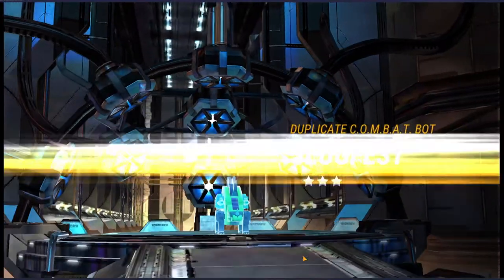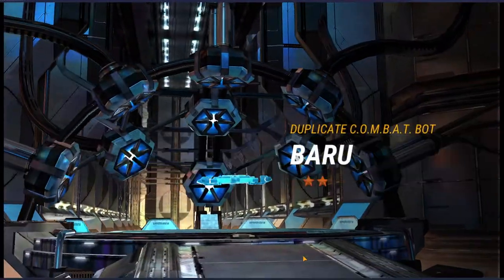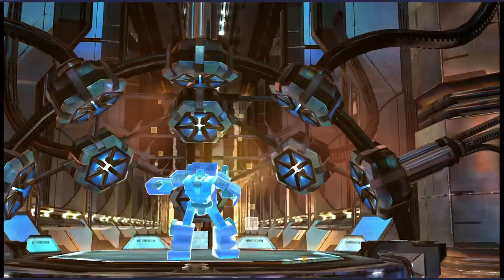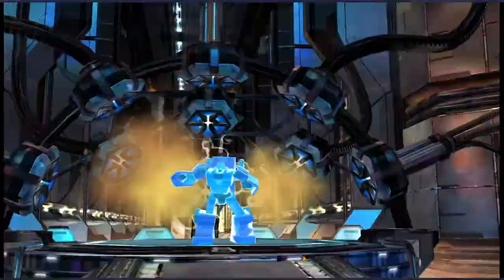Opening up Decepticon Combat Chips from the Super Black Friday Combat Chip Bundle - Part 3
Roller Force Combat Chips from the Super Black Friday Combat Chip Bundle (November 25th, 2022). All dups though.